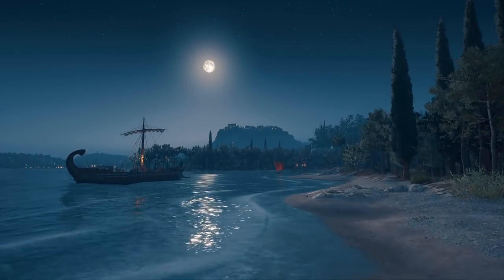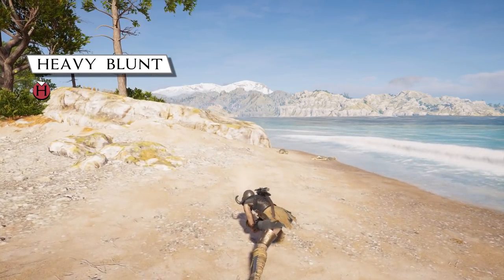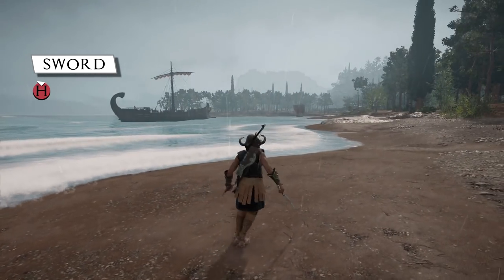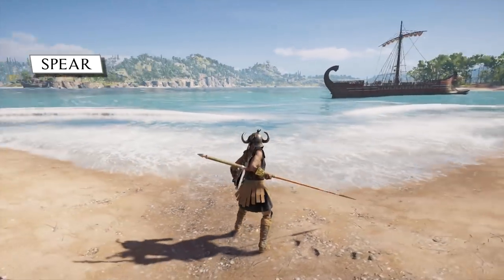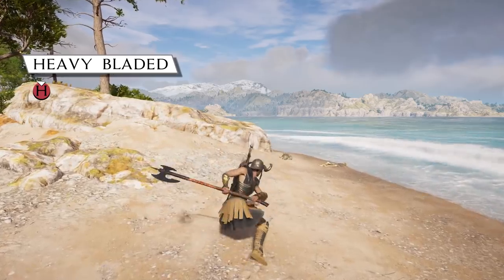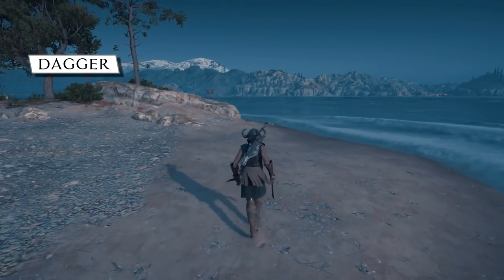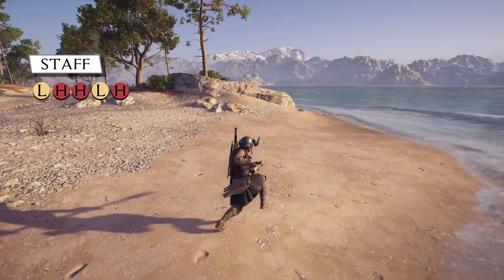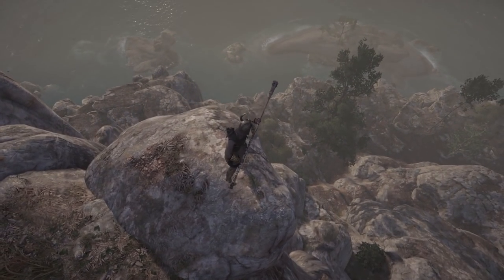Assassin’s Creed Odyssey: WEAPON BREAKDOWN + COMBOS (Movesets / Canceling / Optimal Attacks)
This weapon breakdown for Assassin’s Creed Odyssey will demonstrate the basic move set of each weapon type, show corresponding inputs, utilize attack canceling, and combos.
WANT BOOMSTICK GAMING TO GET BETTER? SUPPORT🤟🏼

PC version of Assassin’s Creed Odyssey provided by: Ubisoft

Music: Assassin's Creed Odyssey: Legend of the Eagle Bearer (Main Theme) | The Flight